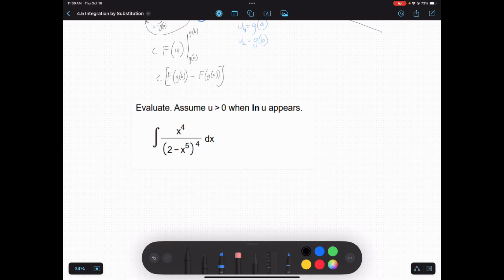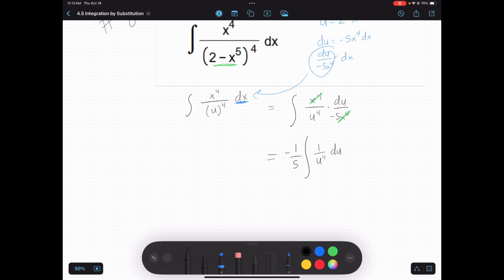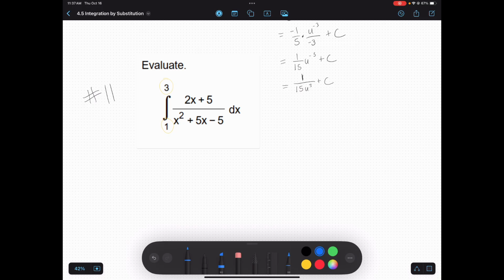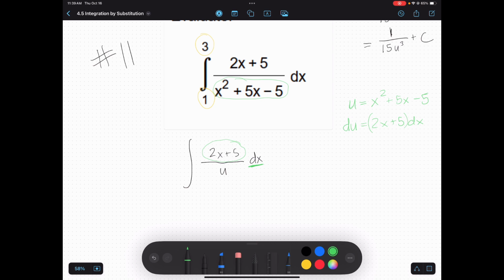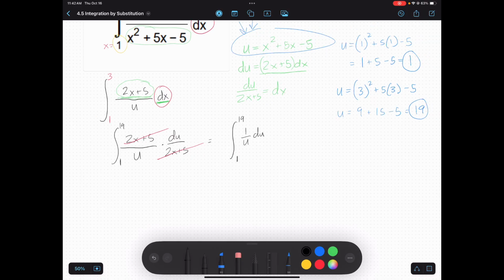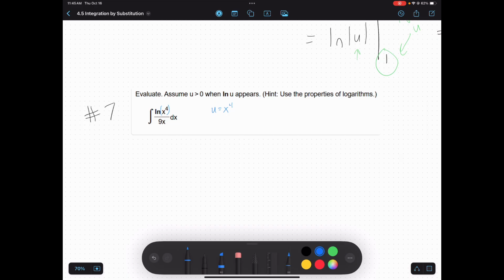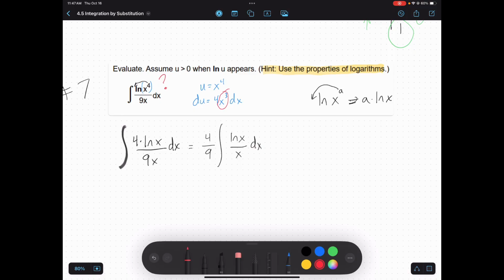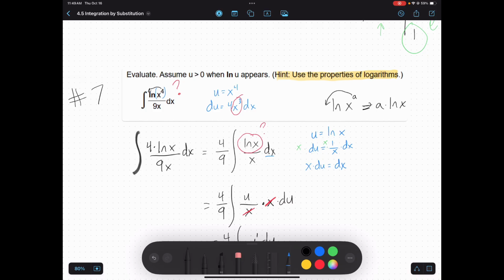4.5 Examples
Homework Help for Integration by Substitution